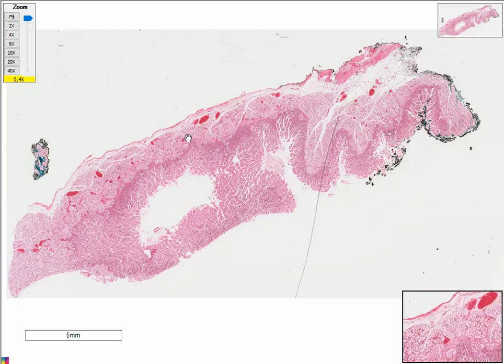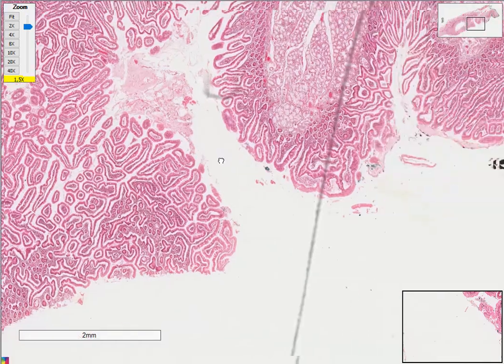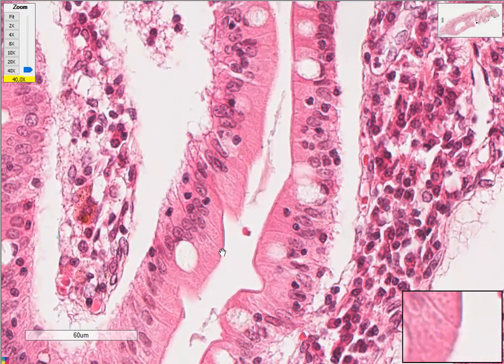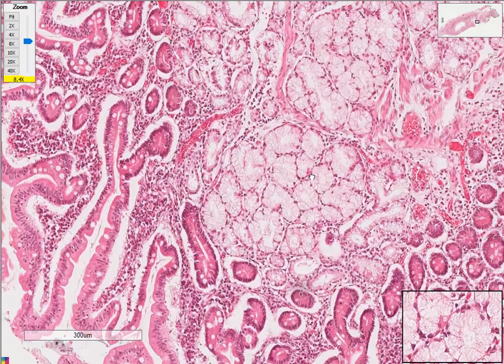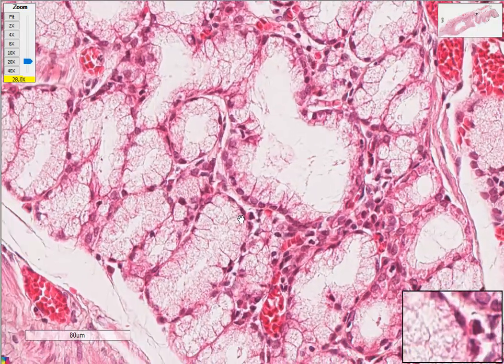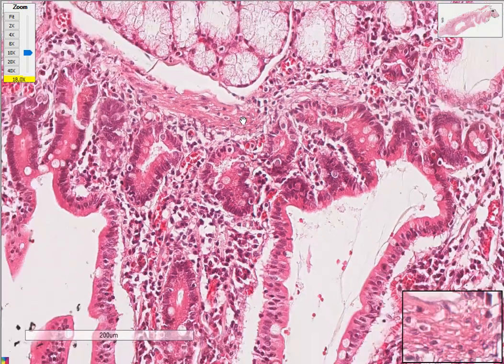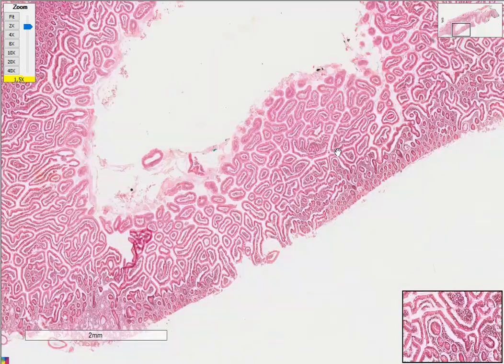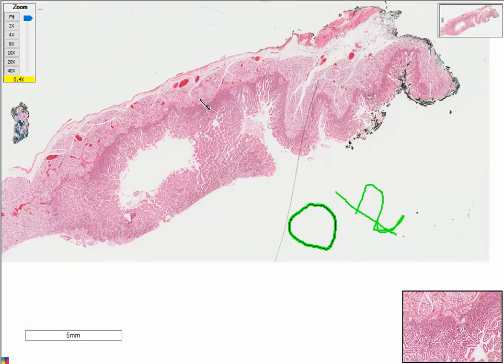Duodenum Histology Made Easy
This video shows you how to identify the duodenum unedr the microscope. It also gives you a walk through of the different cell types and their functions.